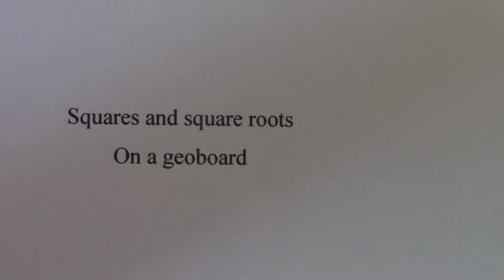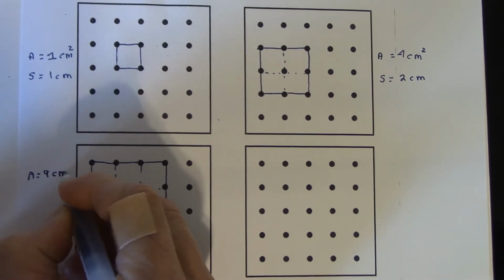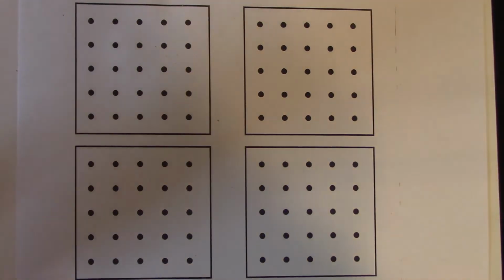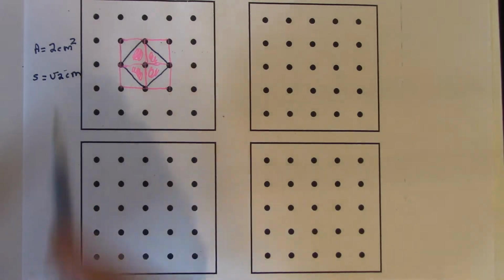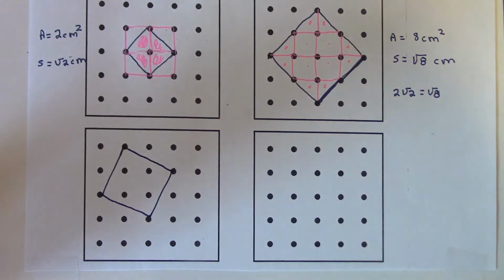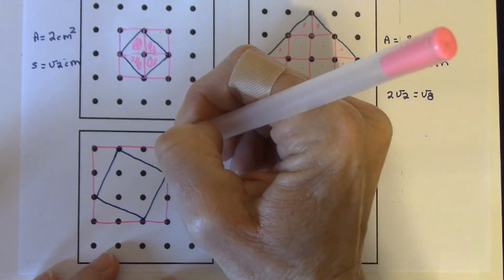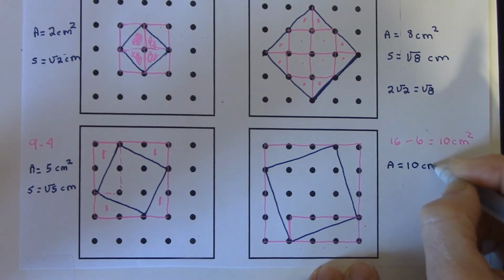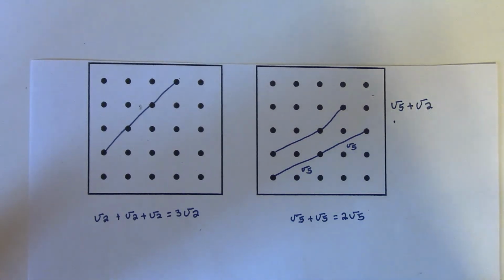Squares and square roots on a geoboard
Use a geoboard to discover the meaning of a square root.  See how to add square roots.